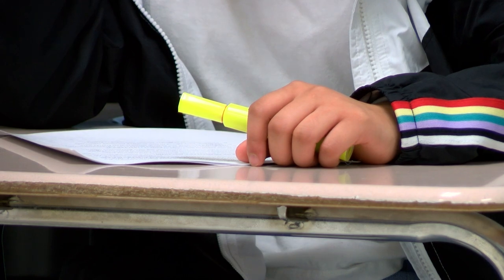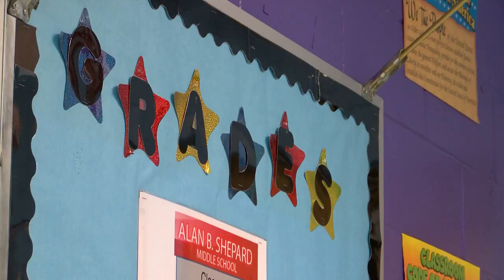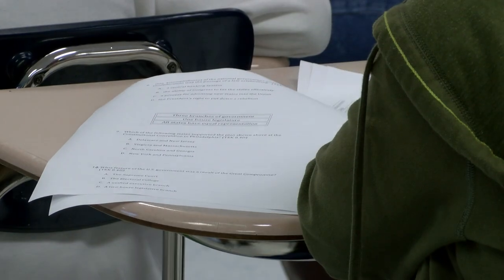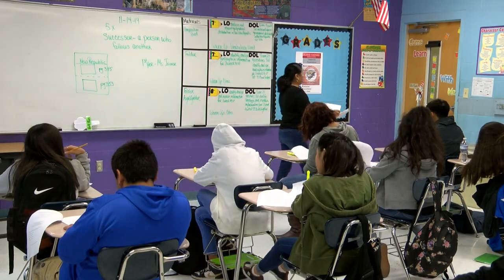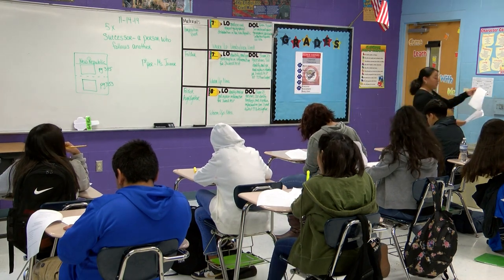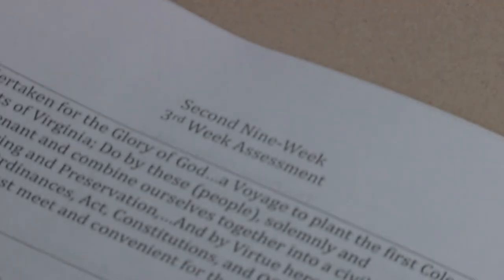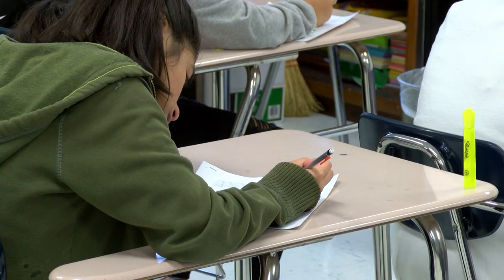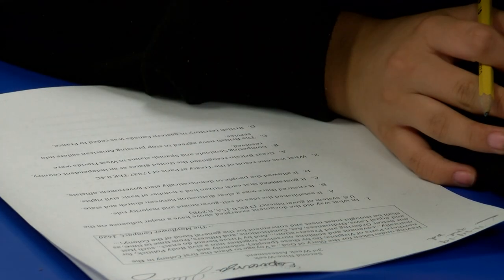Episode 1 Common Assessments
New this week, South San ISD’s first-ever Superintendent's Podcast and FB video!

Interim Superintendent Mrs. Dolores Sendejo interviewed Director of Teaching & Learning Amy Shields about Common Assessments and how the data helps students learn.